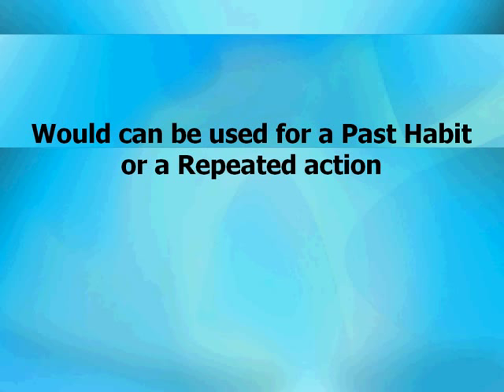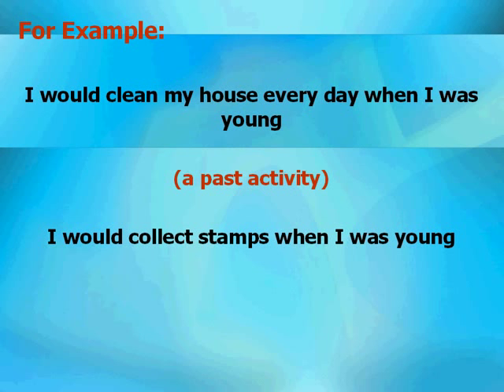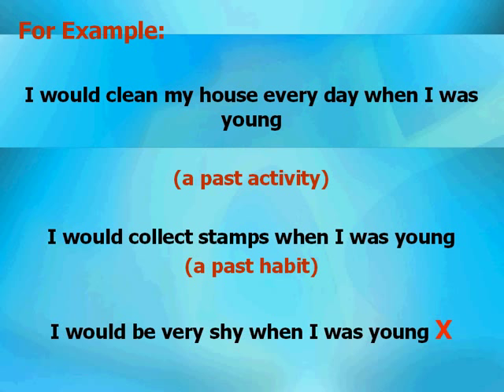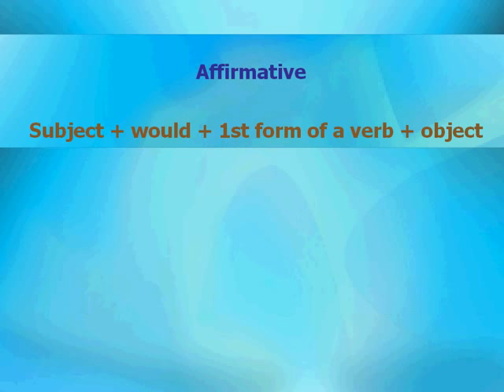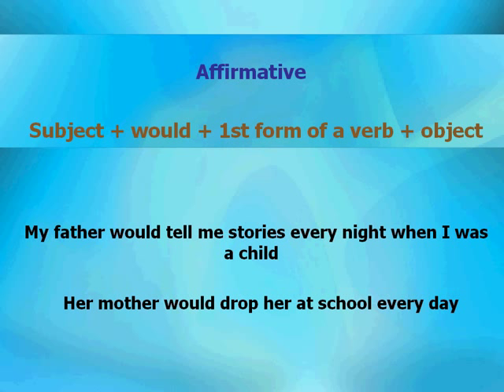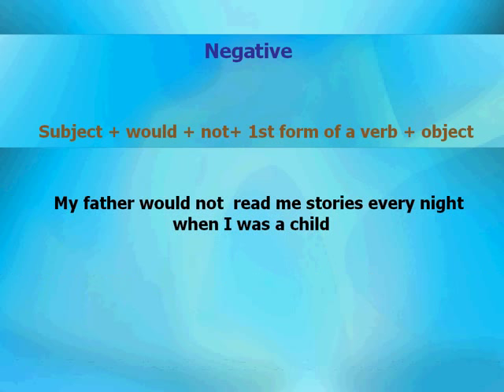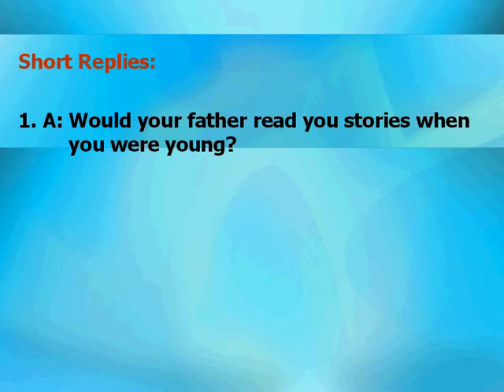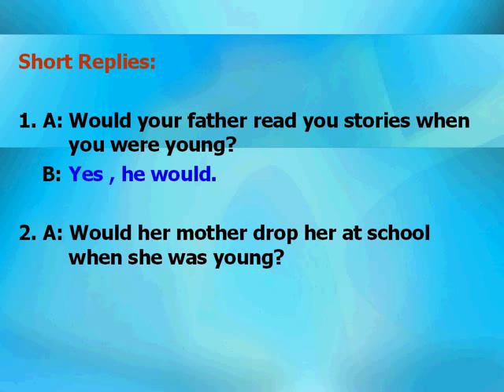Unit 37 : Expressing Past Habits 2 : Using Would (In English)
In this lesson we shall learn how to express past habits using Would. To solve exercise for this unit please